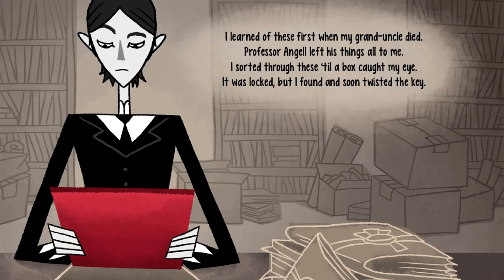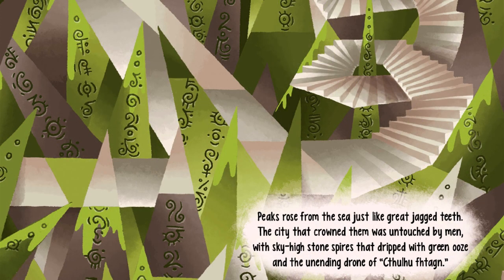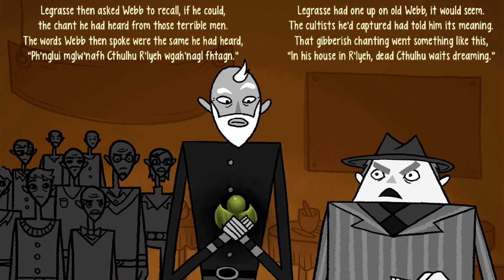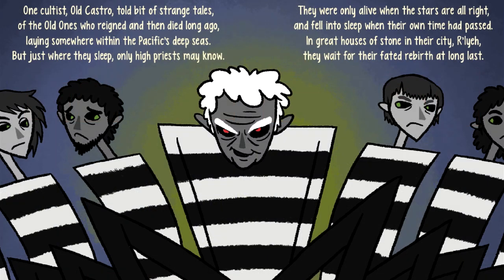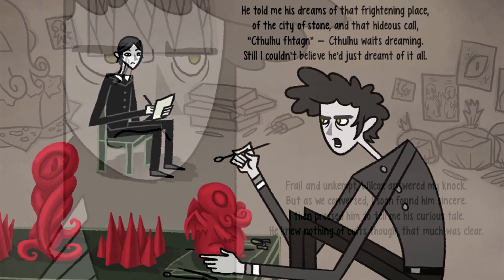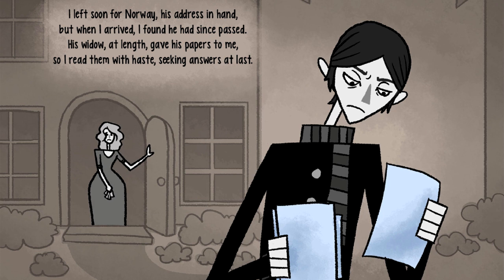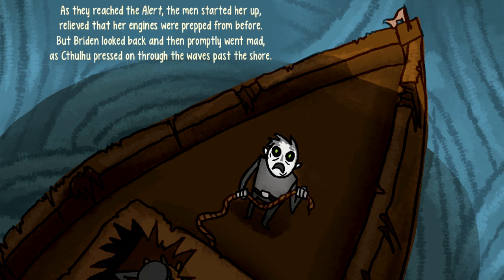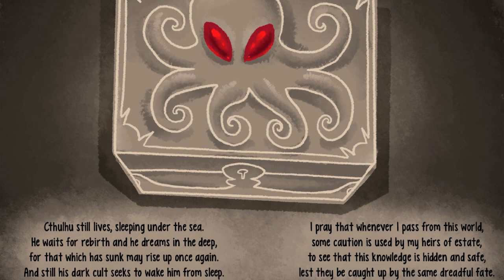Cthulhu IRL - Reading of Littlest Lovecraft!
"Littlest Lovecraft Presents: The Call of Cthulhu" is a Kickstarter project that I backed a while ago. I've been meaning to record a reading of the book, but haven't gotten around to it until now. Hope you guys enjoy!

You can read The Call of Cthulhu and other Lovecraft stories